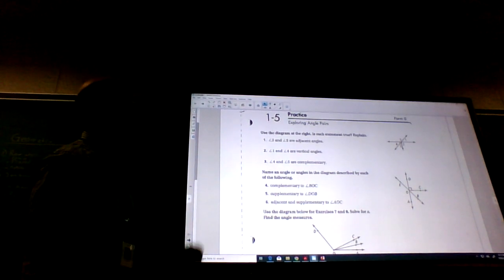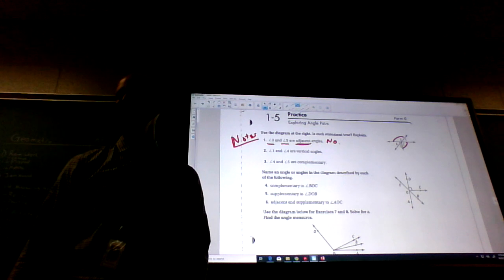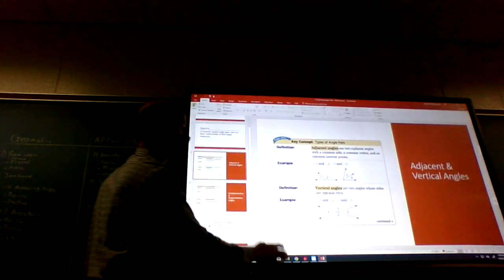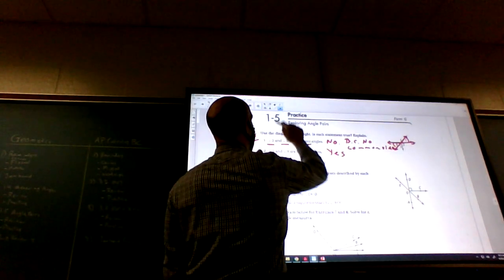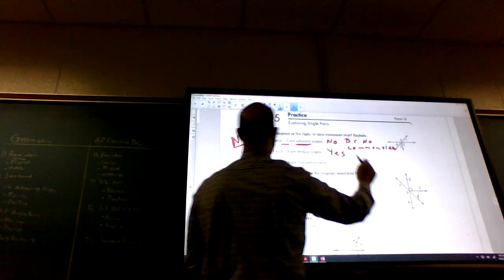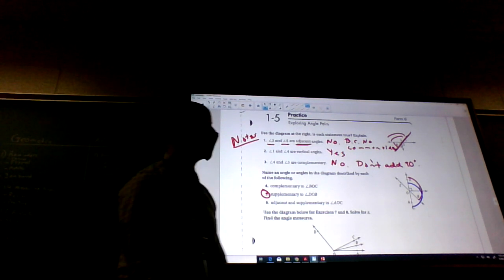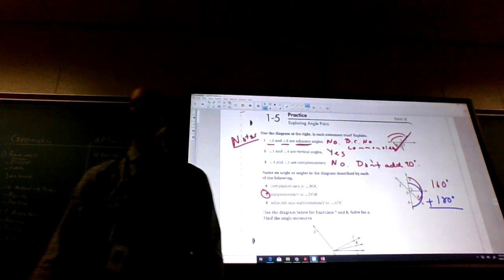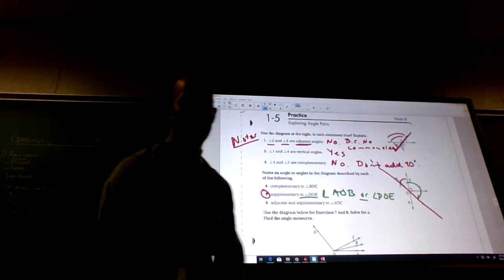Geometry Class: Aug 20, 2020